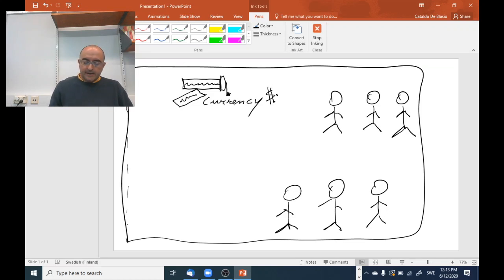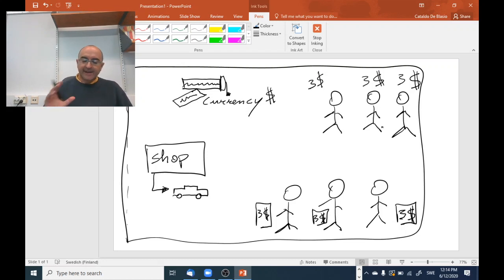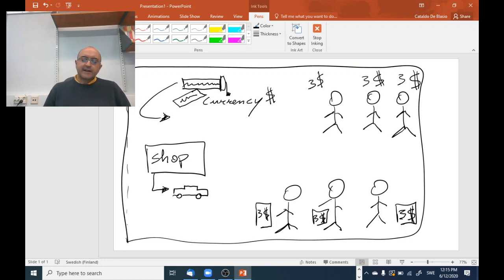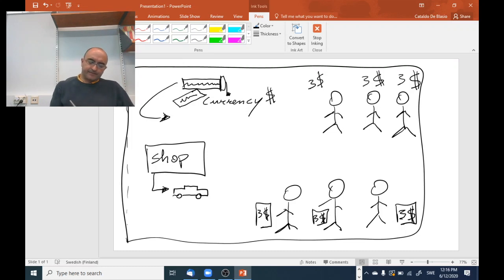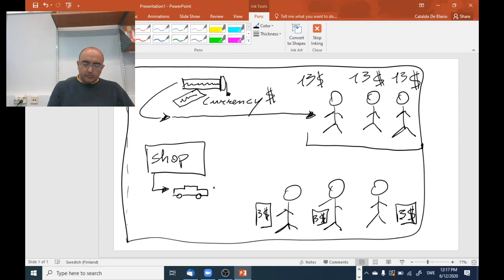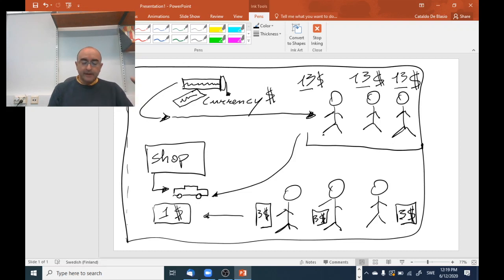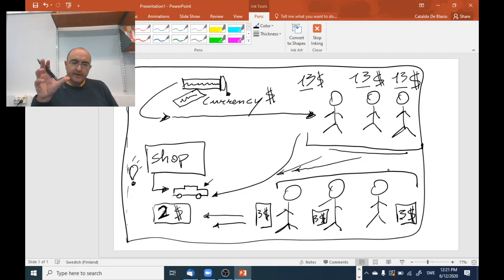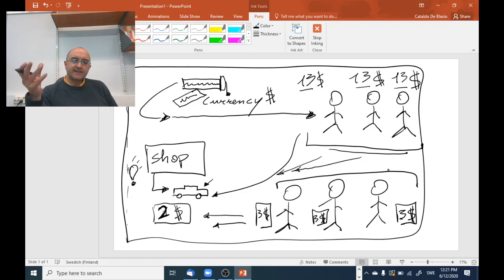When inflation has an impact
When actually inflation makes an impact on our capacity to buy stuff?